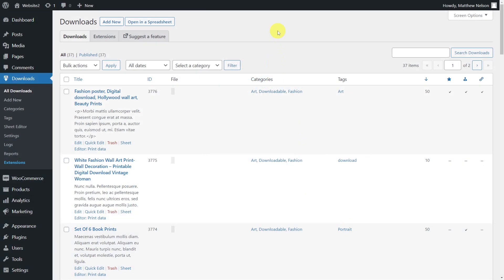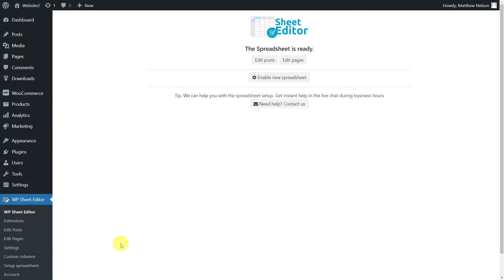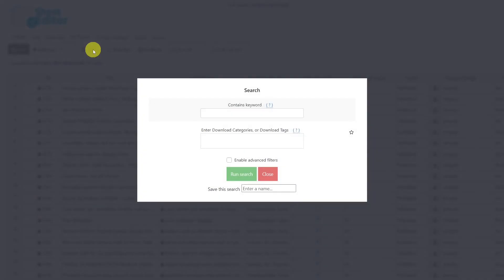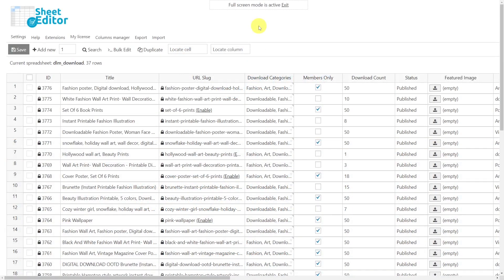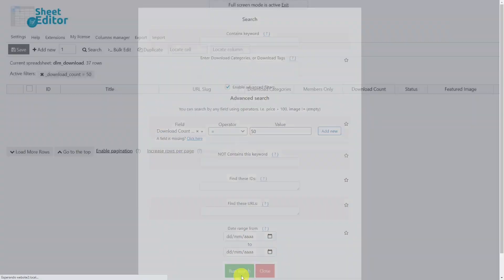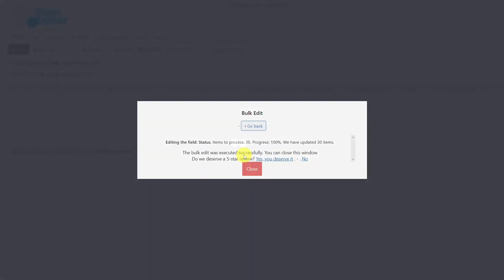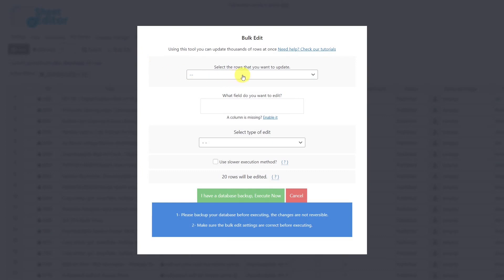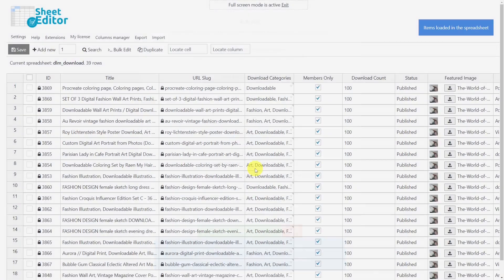WordPress Download Monitor – How to Bulk Edit Downloads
In this video, we'll show you how you can filter and edit your "Download Monitor downloads" in just a few minutes thanks to the WP Sheet Editor plugin.

00:47 How to set up the downloads spreadsheet

01:27 How to search for downloads by keyword

02:00 How to search for downloads by category or tag

02:25 How to search for downloads available for members only

02:55 How to search for downloads by download count

03:26 How to bulk delete or remove downloads

04:15 How to bulk edit download count

04:47 How to bulk enable the "Members only" option

05:19 How to bulk upload the same featured image for all the filtered downloads